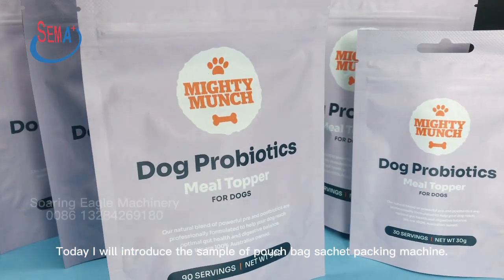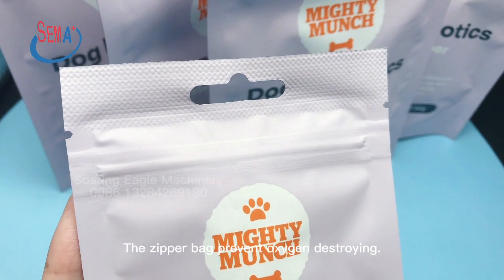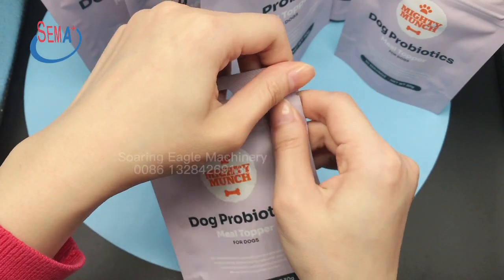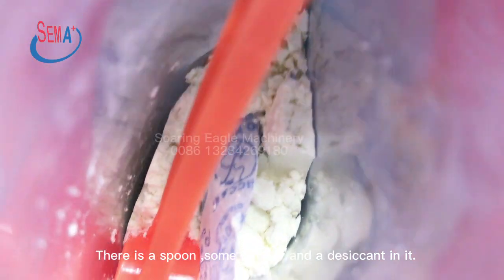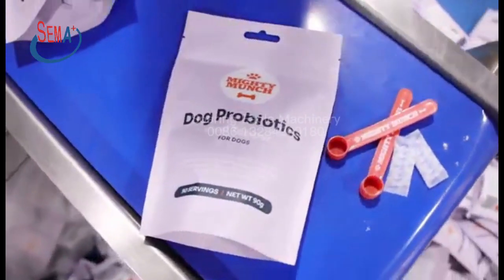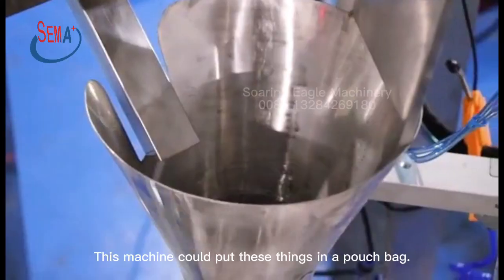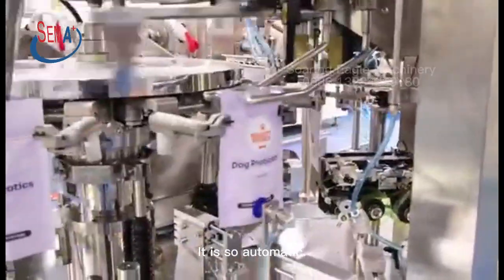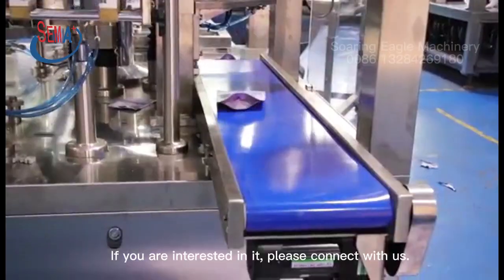The powder pre-made pouch packing machine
This is the pouch bag sachet packing machine. If you are interested in it, please contact with us.